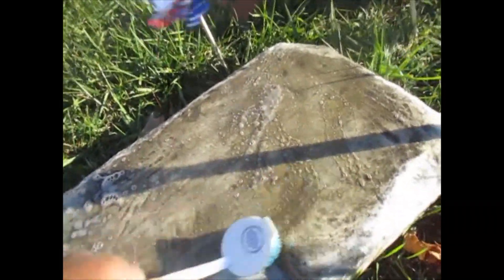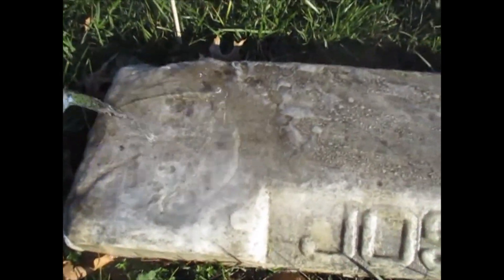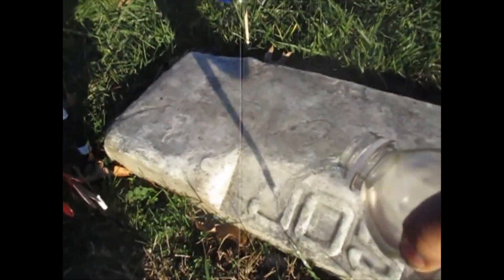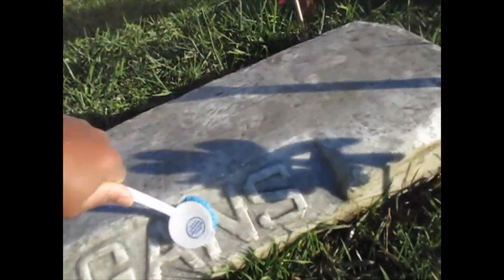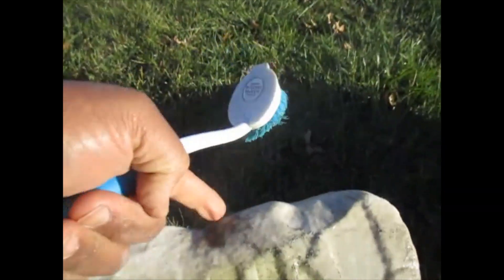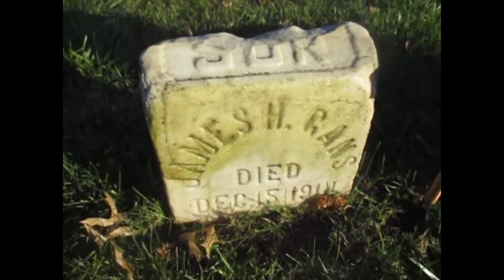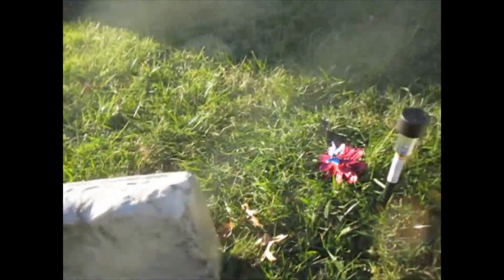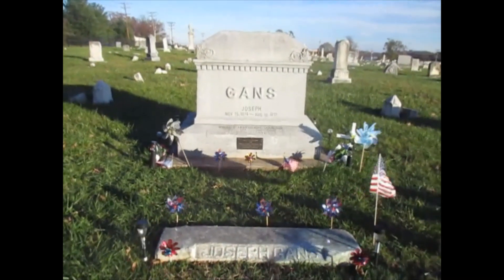Kevin Grace cleans the headstone of boxing great Joe Gans